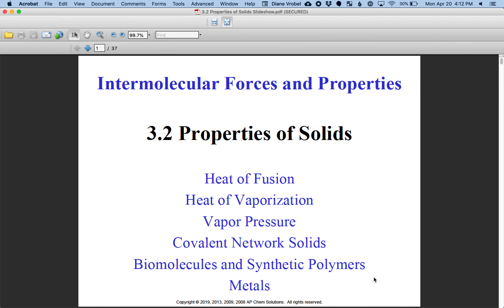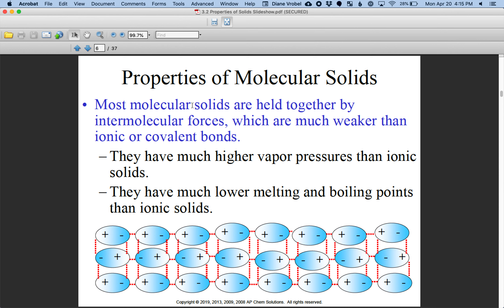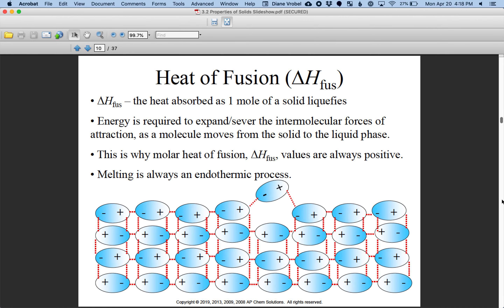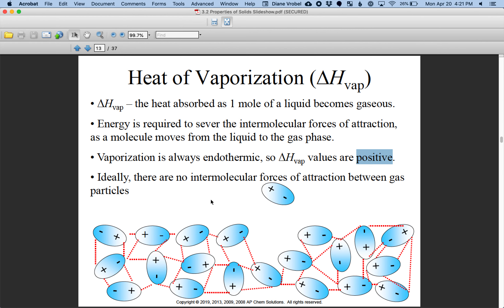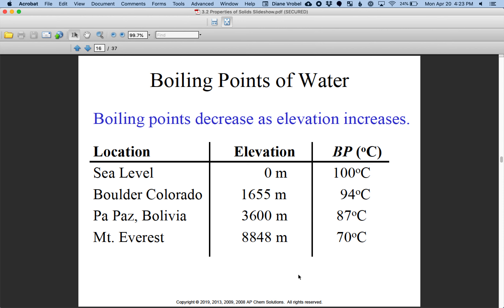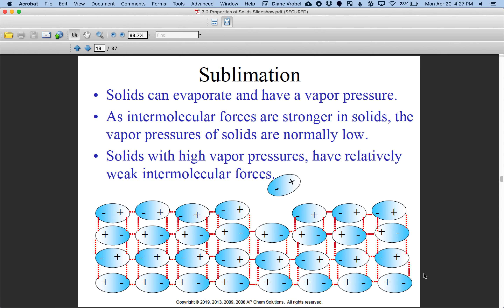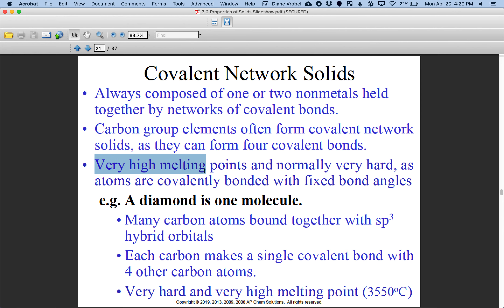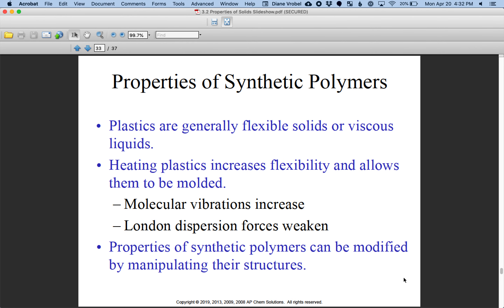Properties of Solid Notes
This video describes the properties of solids.  The properties include heat of fusion, heat of vaporization, vapor pressure, covalent network solids and metallic solids.